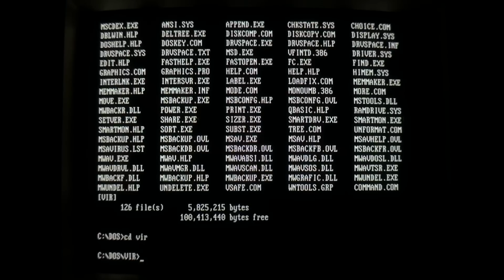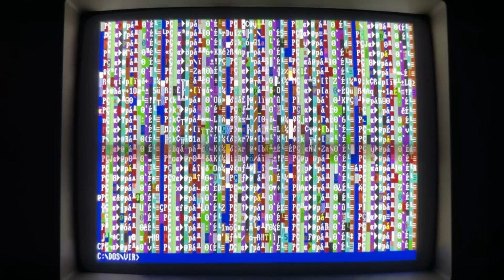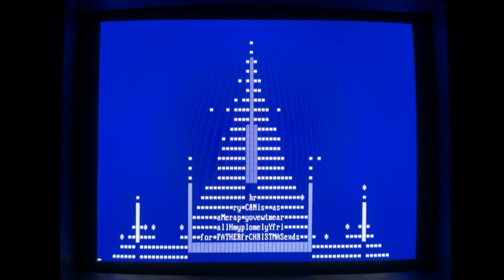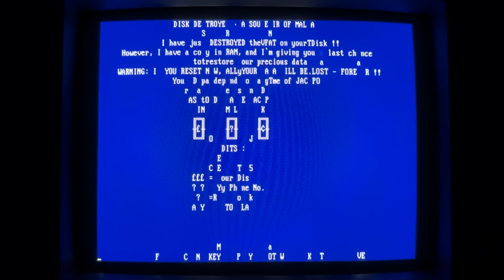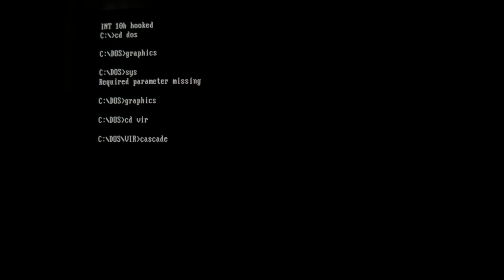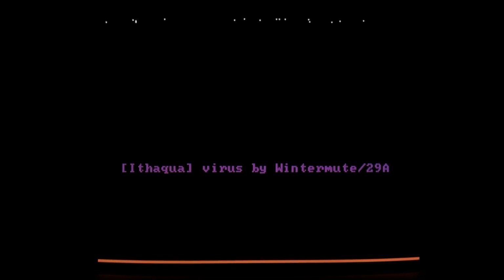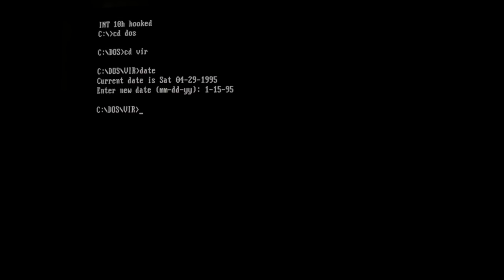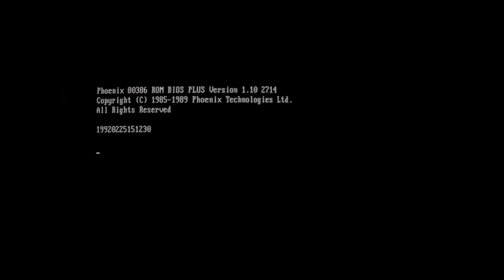danooct1 Christmas 2022 Spectacular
spoiler: not actually spectacular, just kinda neat. a quick idea thrown together at the last minute to publish something mildly entertaining for Christmas.